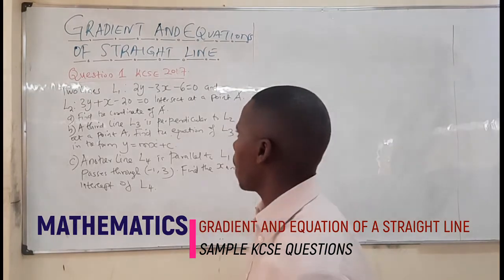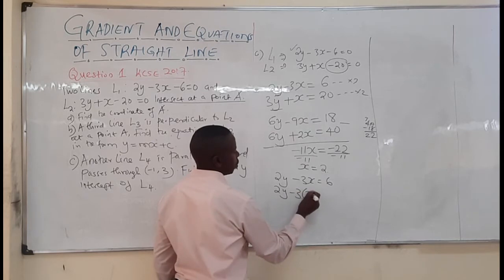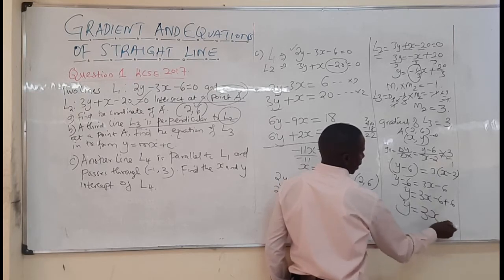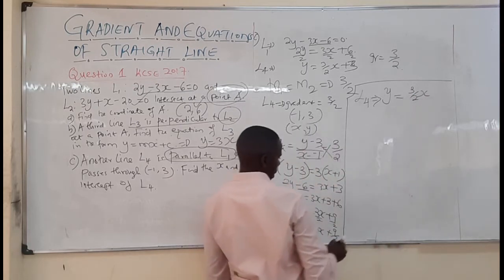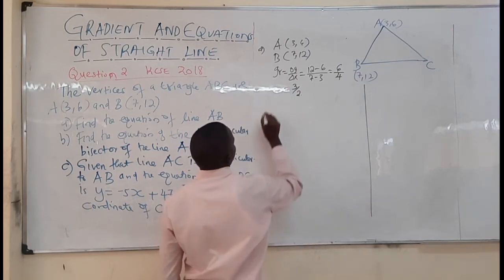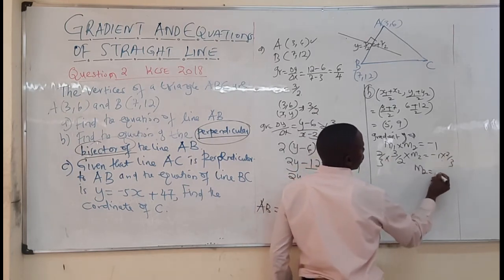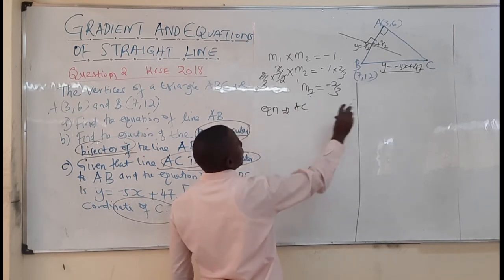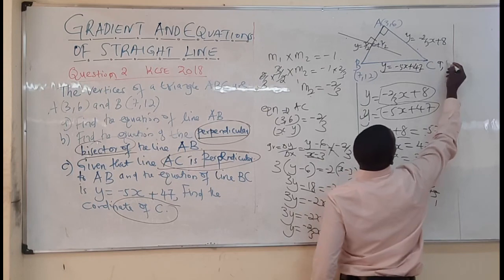GRADIENT AND EQUATION OF A STRAIGHT LINE- FORM 2 MATH - PART 4- MR. WANDETO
GRADIENT AND EQUATION OF A STRAIGHT LINE- FORM 2 MATH
GRADIENT
EQUATION OF A STRAIGHT LINE
PARALLEL LINES
PERPENDICULAR LINES
KCSE 2019, 2016, 2017, 2009, 2018 AND 2019 QUESTIONS ON GRADIENT AND EQUATION OF A STRAIGHT LINE